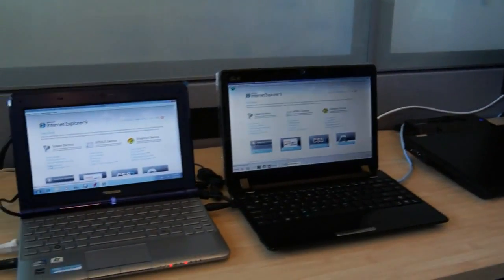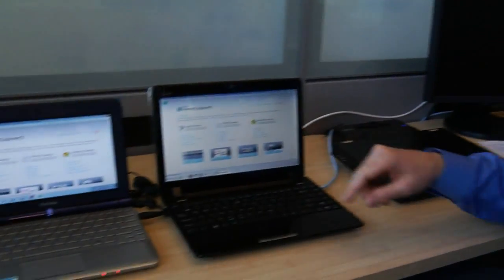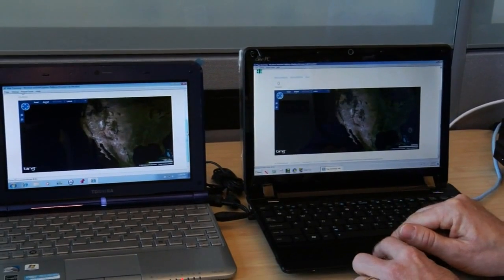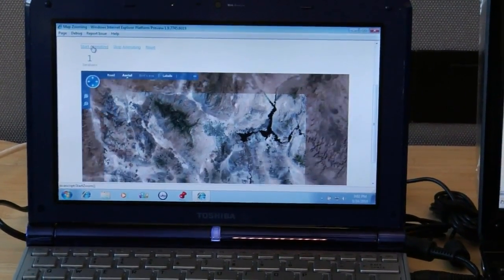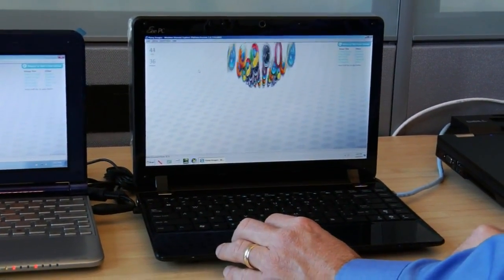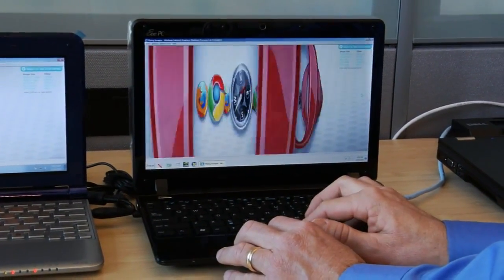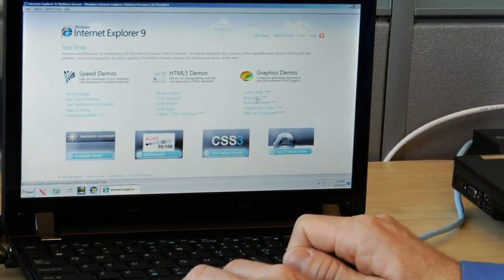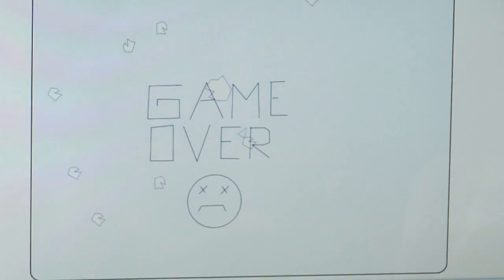Internet Explorer 9 Demo on NVIDIA ION Netbook [+better EXE for Internet Explorer]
download the File in MegaUpload and put in the directory of Internet Explorer and run it :D

and you can feel the speed and all the other good things :D